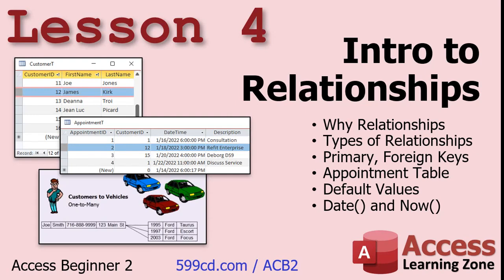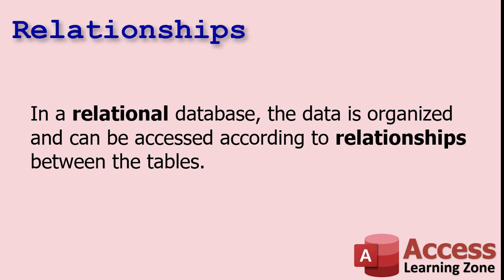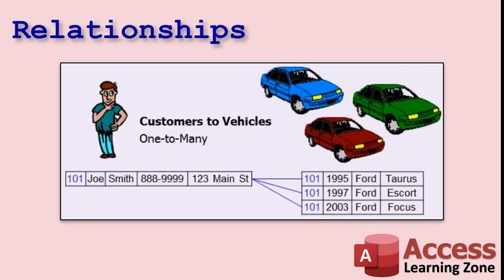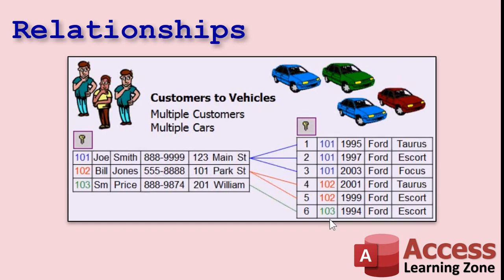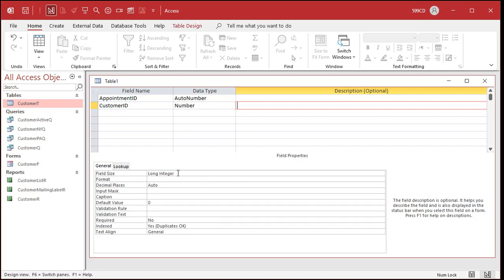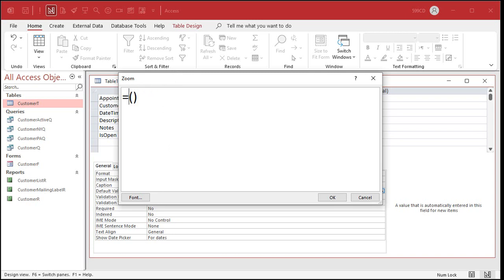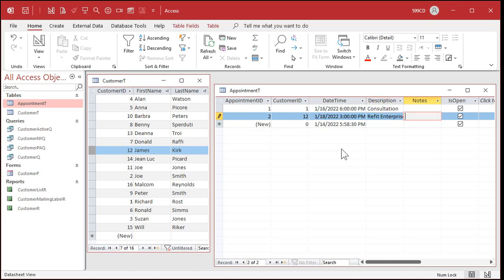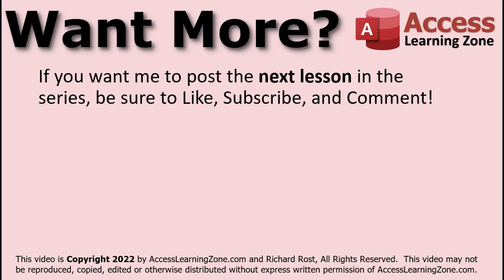Microsoft Access Beginner 2, Lesson 04: Intro to Relationships, Primary & Foreign Keys, More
In Lesson 4, we will get an introduction to relationships, one of the most important features of an Access database. We will learn what relationships are, why we want to use them, and about the different types of relationships. We'll learn about primary and foreign keys. We'll build a table to track appointments for each customer. We'll learn how to set default values using the Now and Date functions.

TOPICS COVERED
Why Relationships
Relationship Types
One-to-Many
One-to-One, Many-to-Many
Primary Key, Foreign Key
AppointmentT Table
Default Value
Date() Now()
Multiple Appointments per Customer